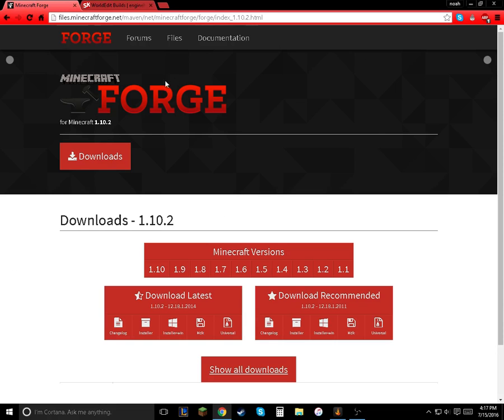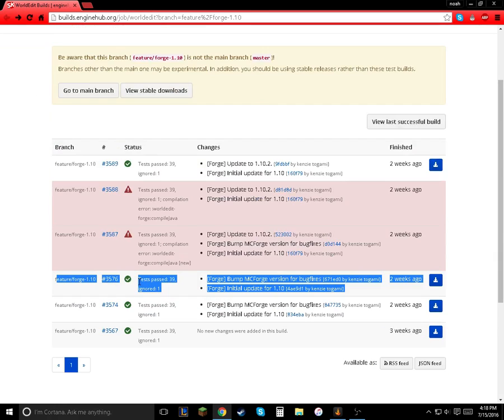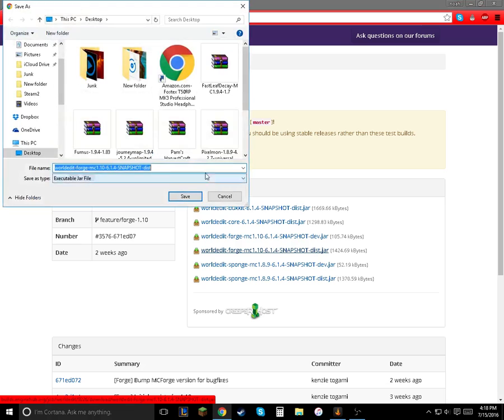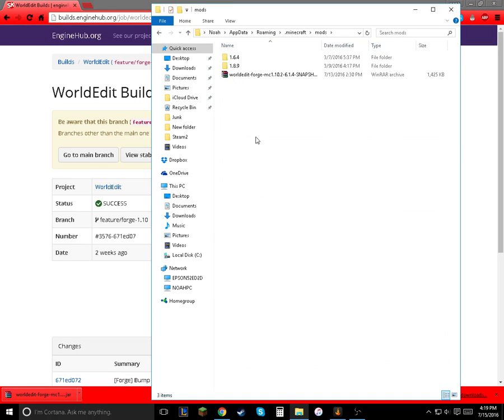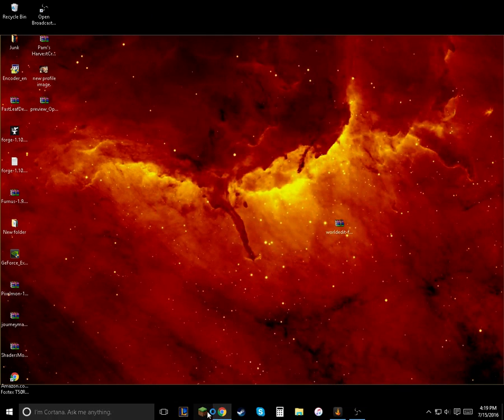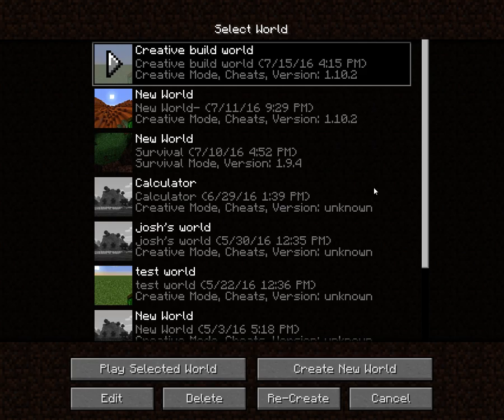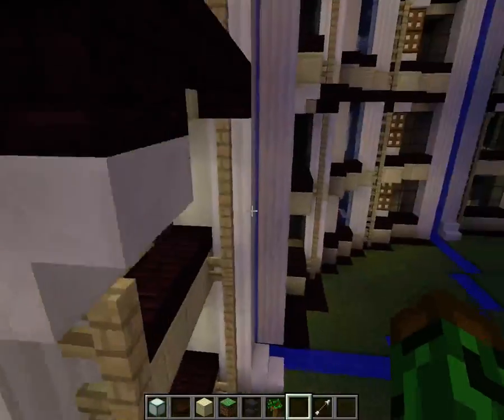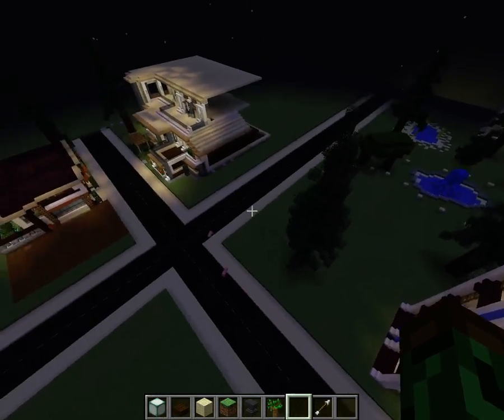How to Download world Edit for Minecraft 1.10.2!